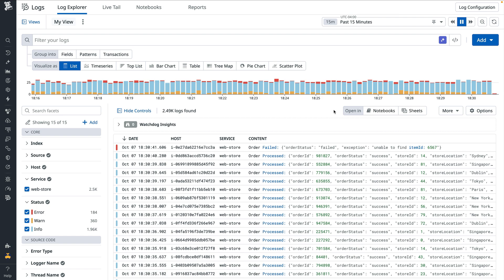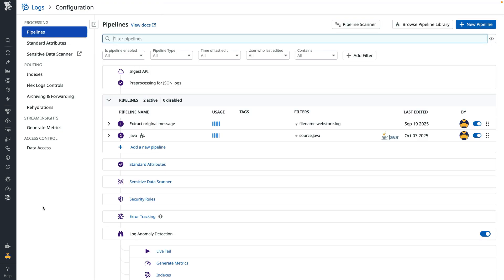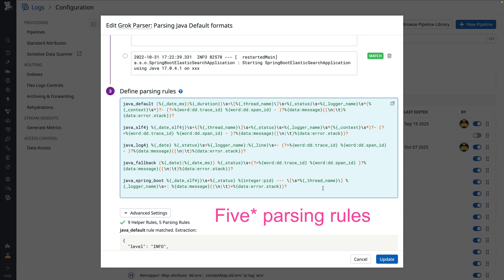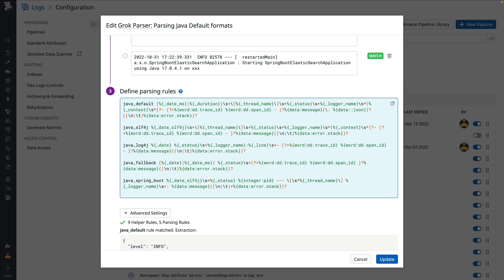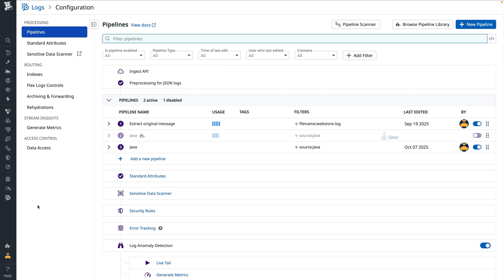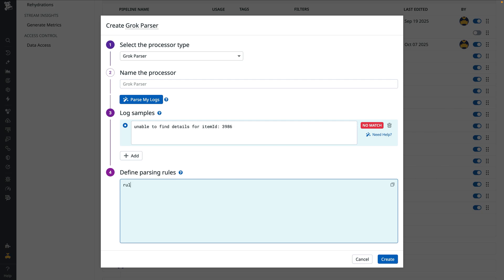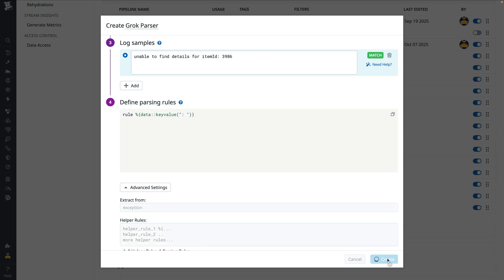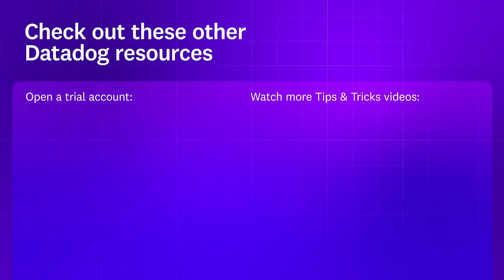Use Grok parsing to extract fields from logs | Datadog Tips & Tricks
When your logs don’t follow a standard format, it can be difficult to extract valuable information, like  key-value pairs and nested JSON objects. Grok parsing lets you define flexible patterns that match unstructured log data so you can extract specific fields to query, filter, and visualize.

In this video, you’ll learn how to:
•   Clone and adjust an existing integration pipeline to improve log processing
•   Edit Grok parsing rules to extract JSON objects from log messages
•   Create a new Grok parser to target specific attributes
•   Avoid breaking existing logs while adding new parsing logic

By refining your Grok parsers, you can make your logs more useful for analytics, dashboards, or alerts, and get even more value from your logs.